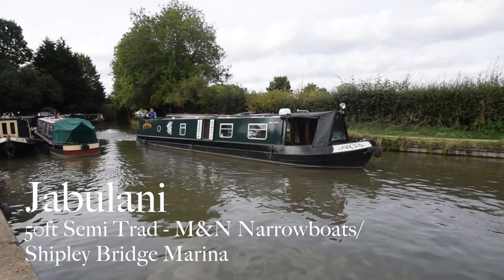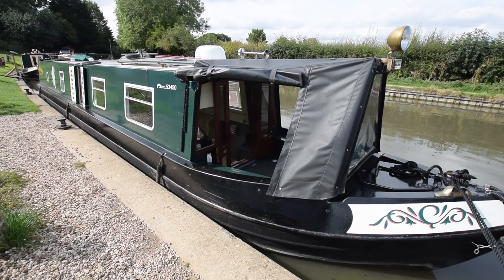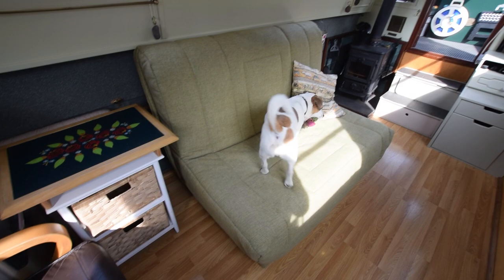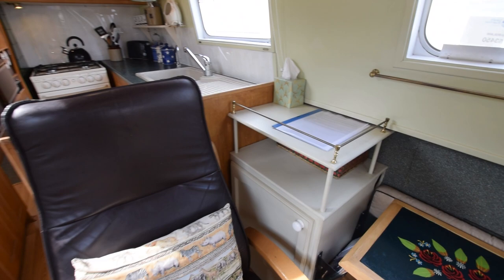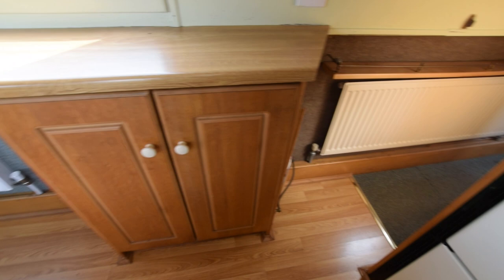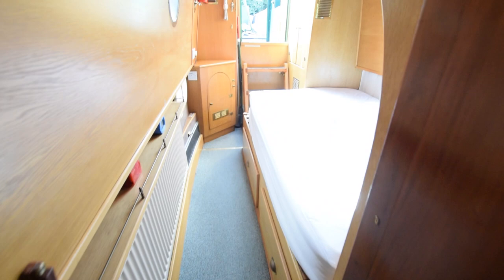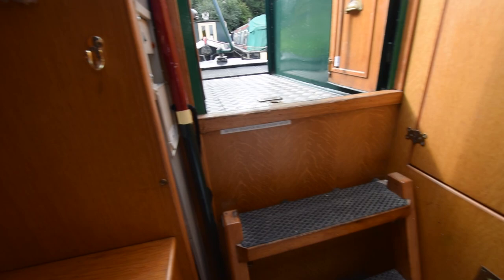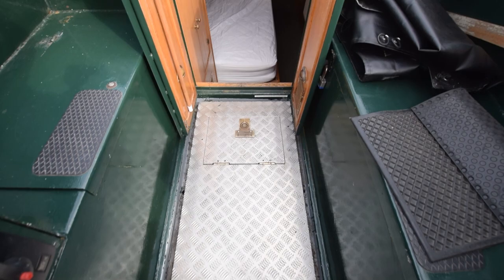SOLD - Jabulani, 50' Semi Trad 1993 M&N Narrowboats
FOR FULL COLOUR DOWNLOADABLE BROCHURE, EXTENSIVE PHOTOS, CLEAR LAYOUT PLAN AND THE PRICE, GO